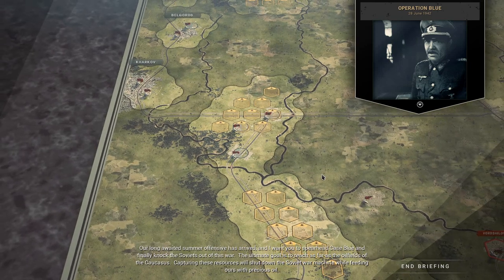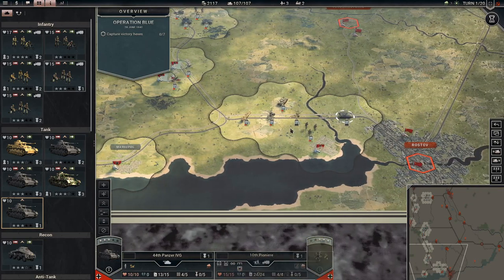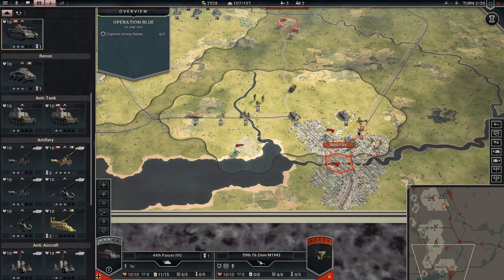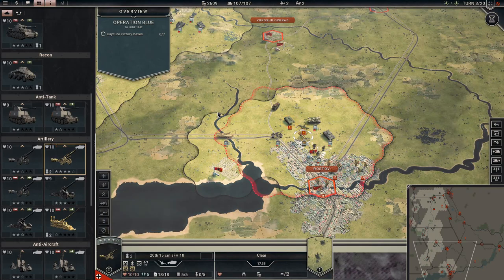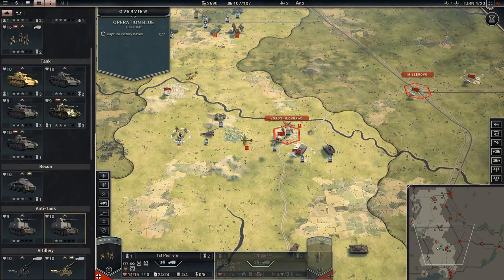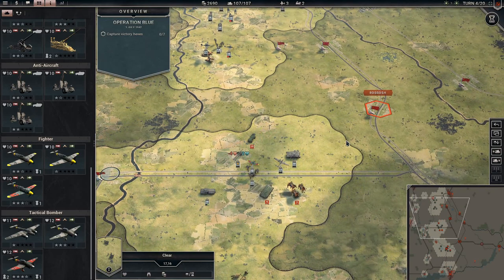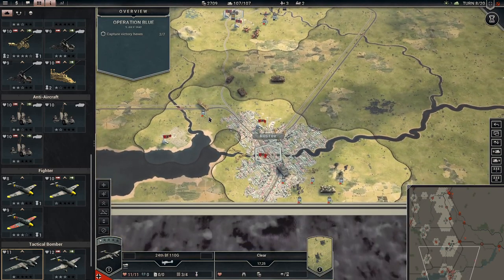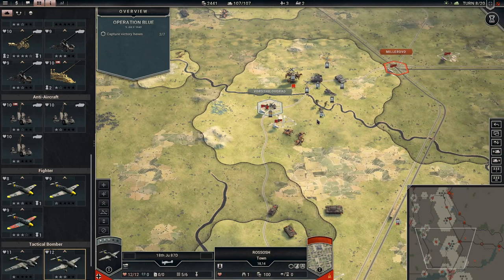Lets Play Panzer Corps 2 Ep26 | Operation Blue Part 1